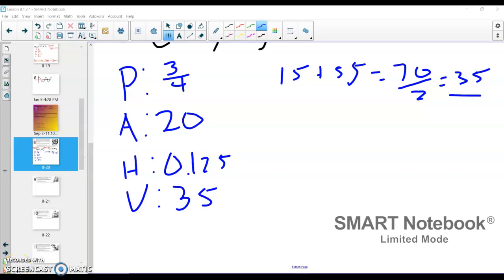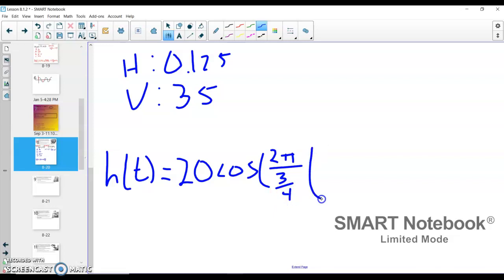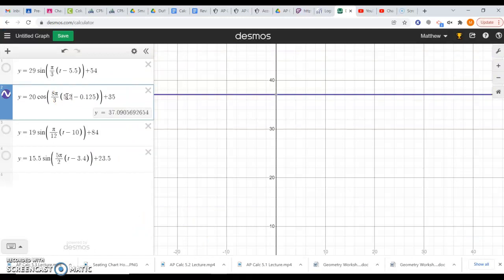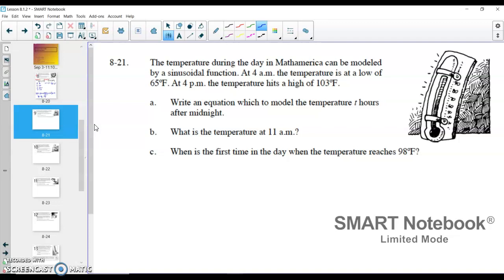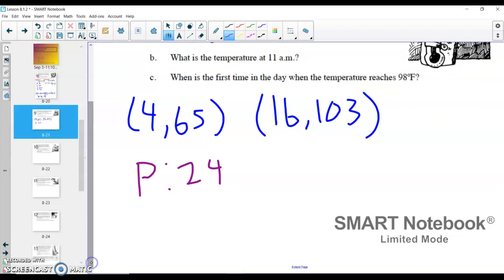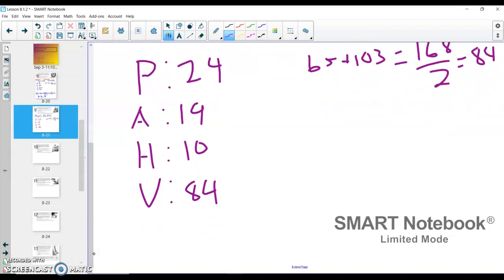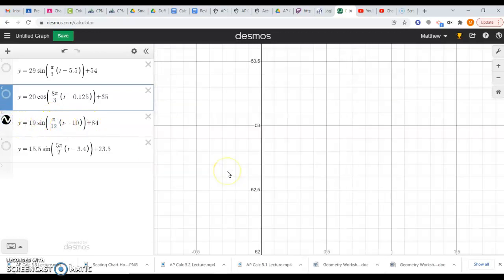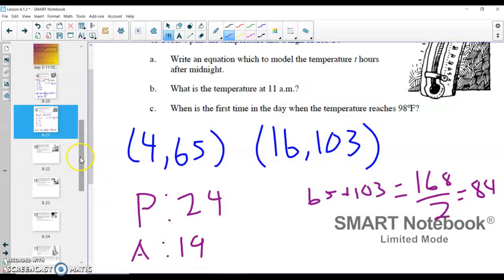Lesson 8.1.2 Day 2 (Part 2)